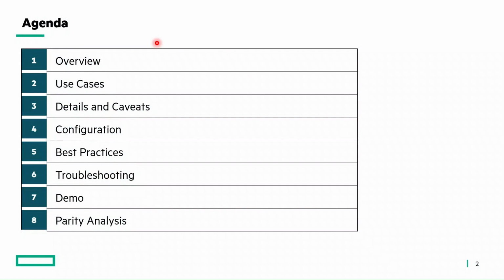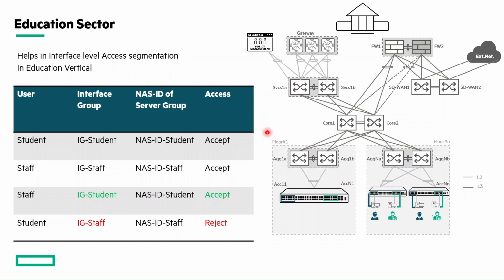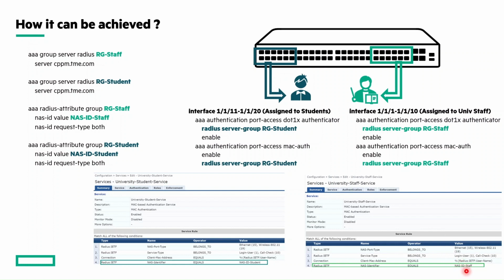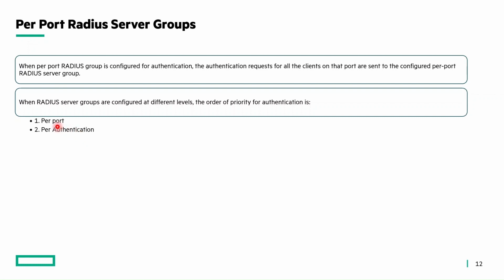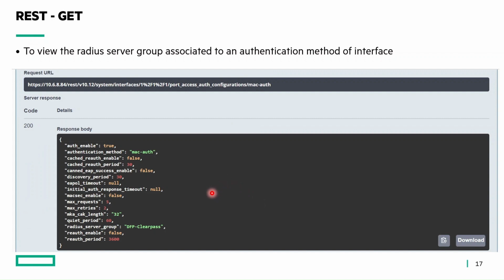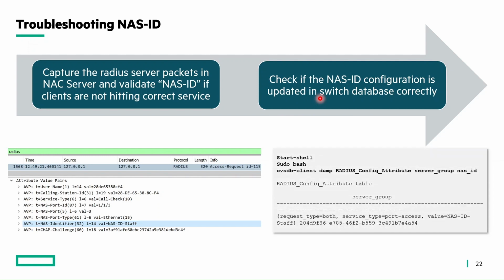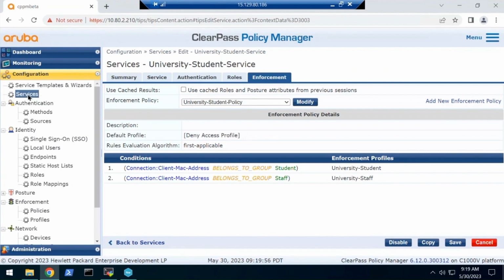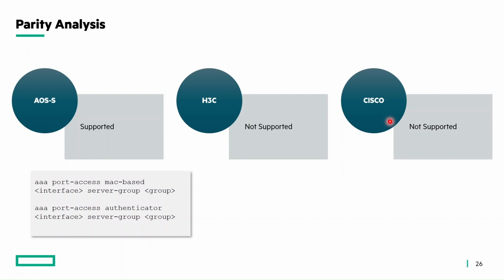AOS-CX 10.12 Release Update: Per Port Radius Server Group